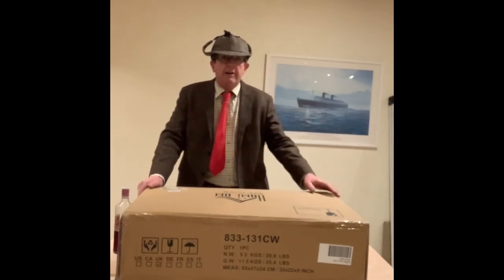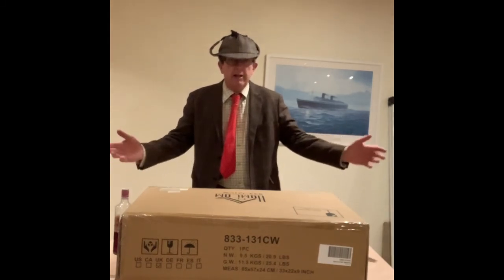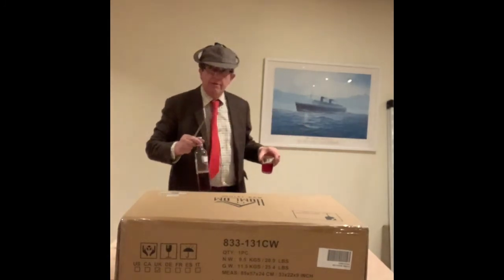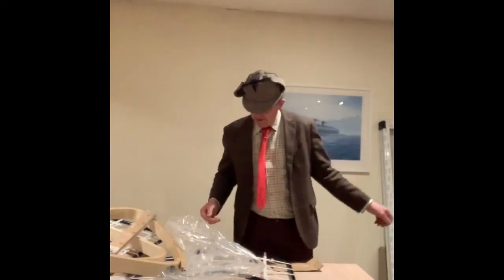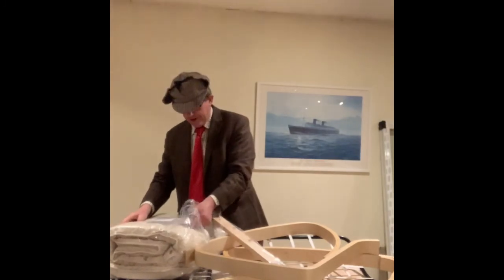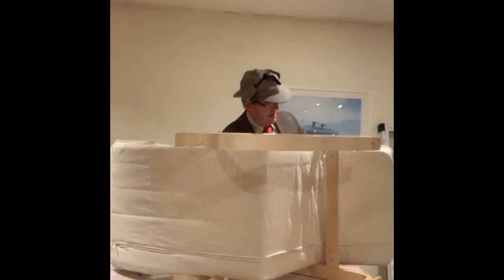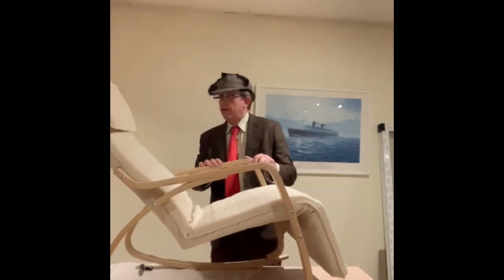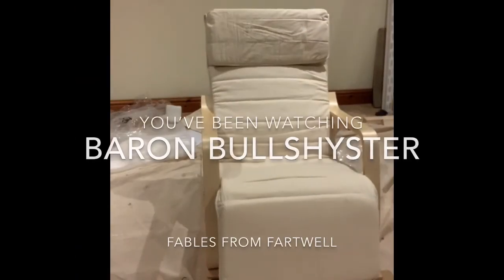How to make a Rocking Chair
How to assemble a HOMCOM rocking chair